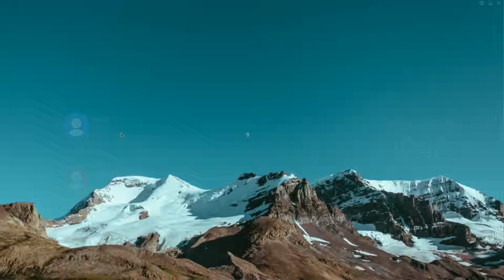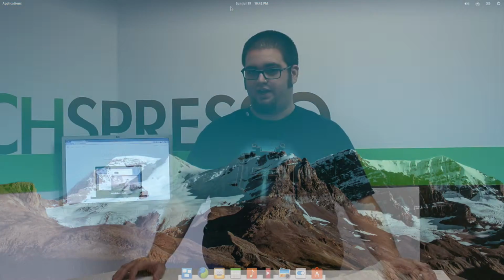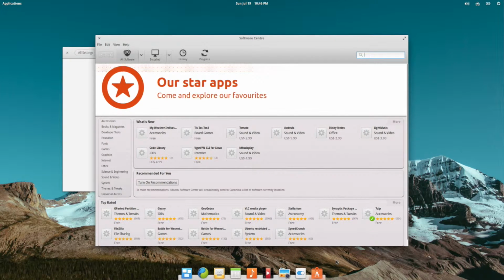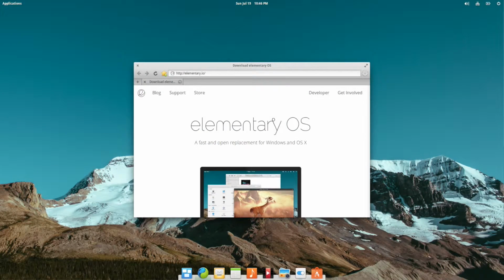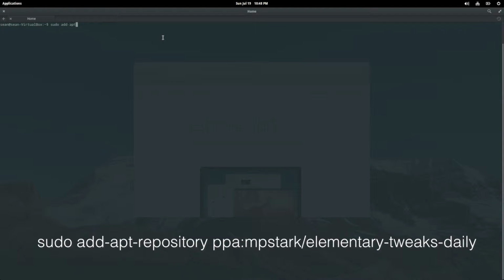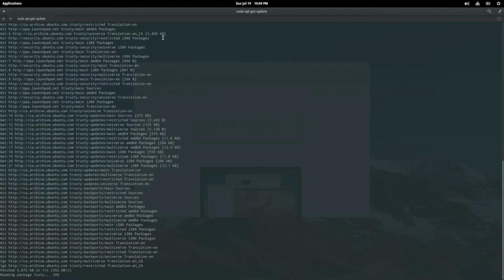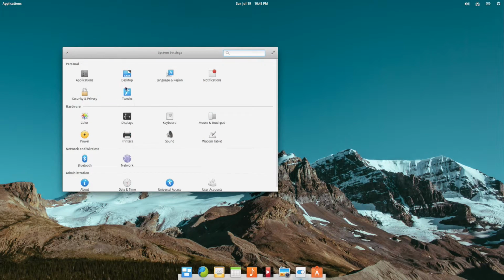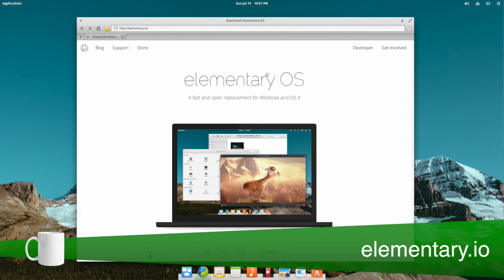Techspresso - A look at Elementary OS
In this clip, Sean takes a look at the beautiful and simple Linus distro Elementary OS

This clip appeared in episode 26.

Folow us on Twitter: @Techspresso